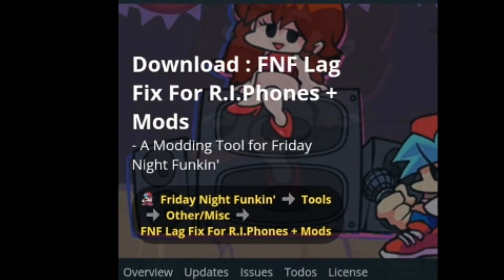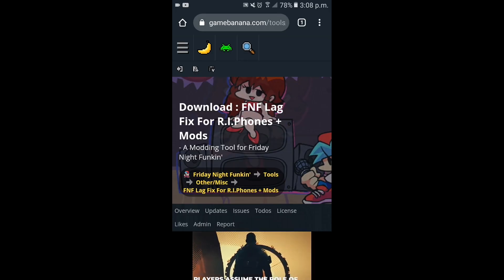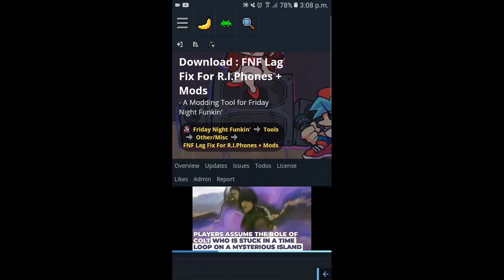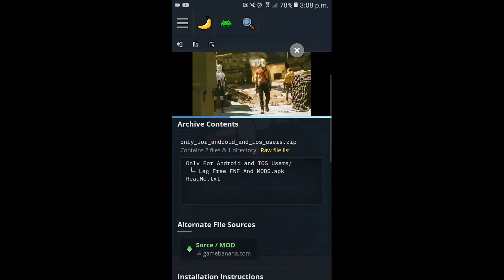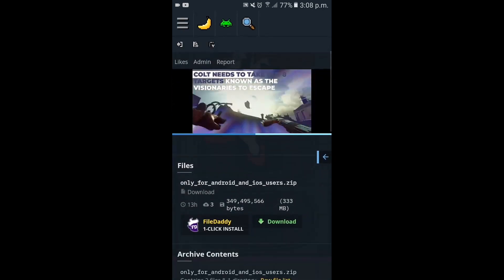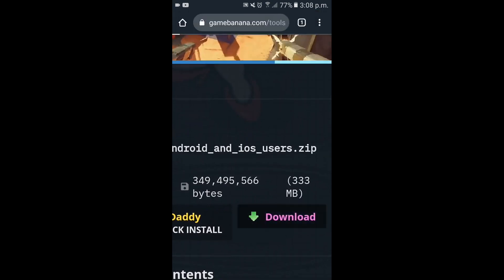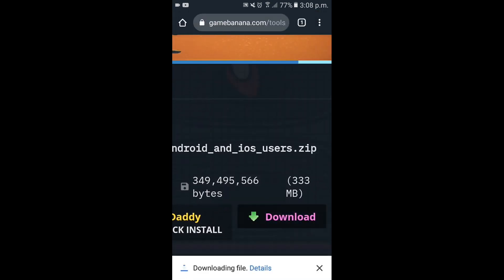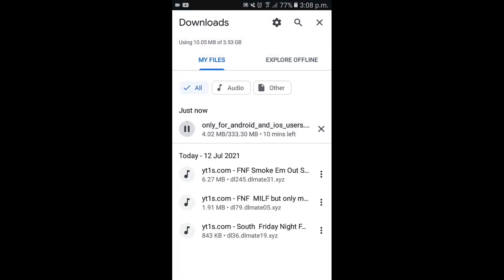How To Fix Friday Night Funkin' Lag On Android (here's how My YT journey begins)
|n this video We are going to fix Friday Night Funkin' lag (Collab With ApkPure soon).

Instagram (private) : soon but not for ya

GamerTags ;
Minecraft : Soon
Roblox : Soon
PUBG Mobile : 7UP • Burner
Valorant : BurnerBeast №ytber